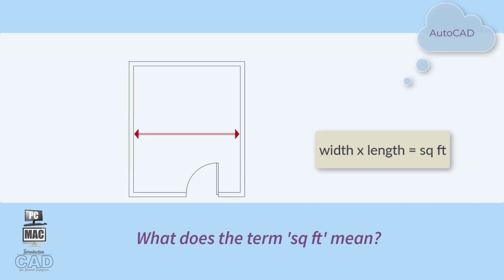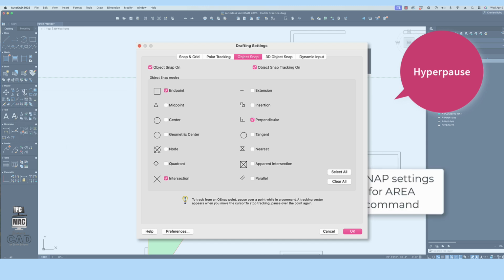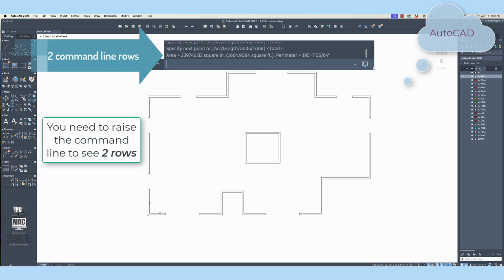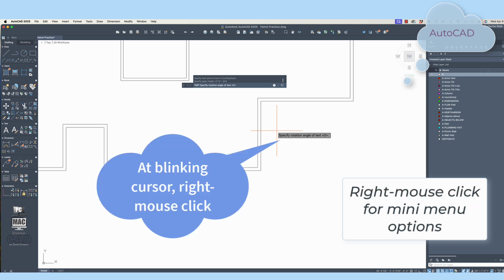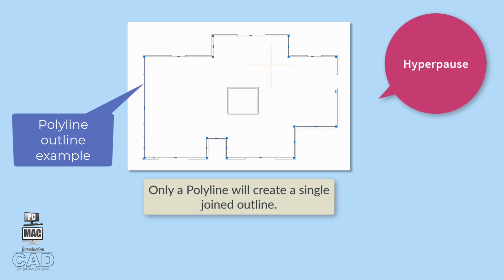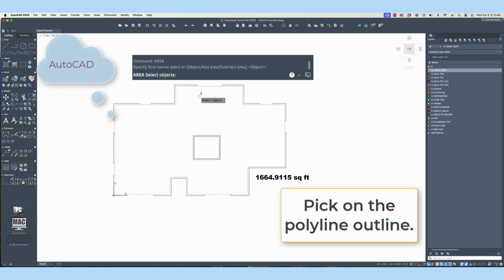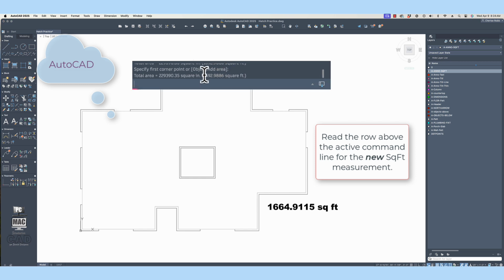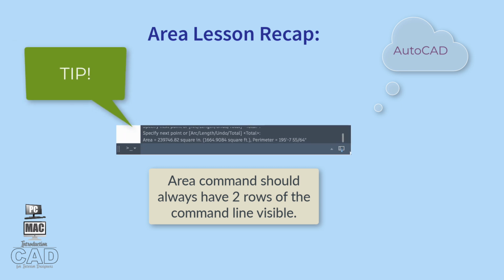AutoCAD: Area Command for Square Footage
An understanding of square footage is necessary for designing and drafting floor plans. The AREA command in AutoCAD provides the ability to measure and compute square footage.

In this video three methods are demonstrated for calculating square footage using the Area command. Method #1: using pick points to define a closed loop. Method #2: using a polyline in conjunction with the Area command. Method #3: how to subtract smaller areas within a larger defined space.

Tips and Tricks in this video: adding a line width to the polyline for better visual clarity; creating a unique layer for the square foot, polyline, so that you can turn off and on the square foot information.